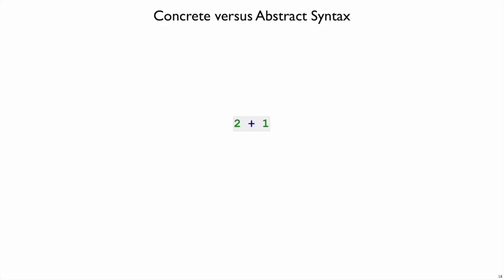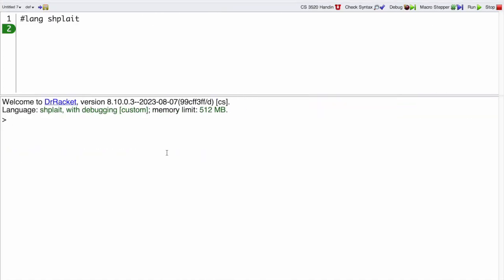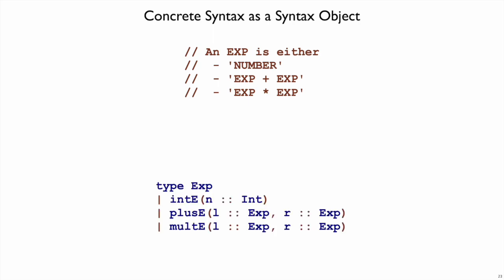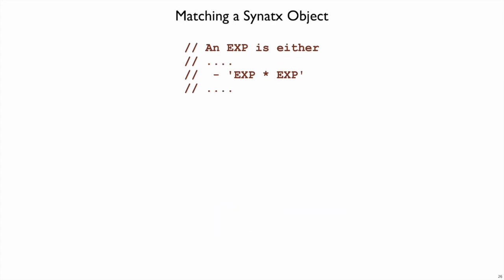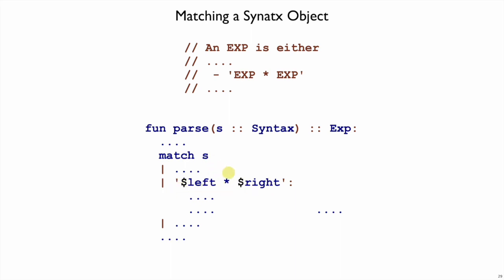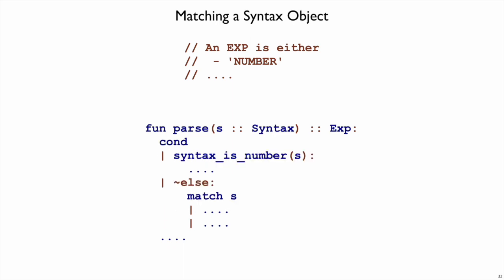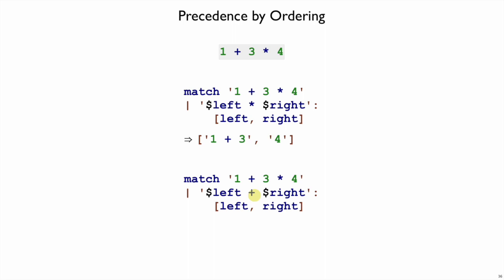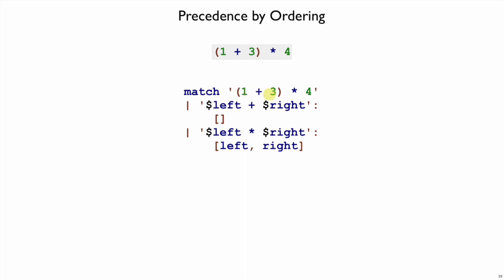Shplait Interp 3 - parsing overview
Concrete syntax, abstract syntax, and parsing.